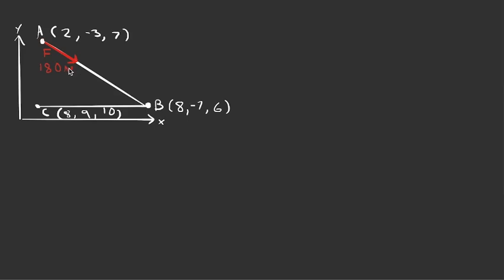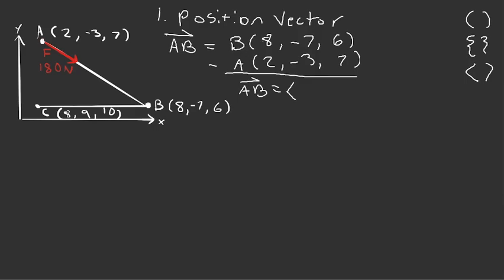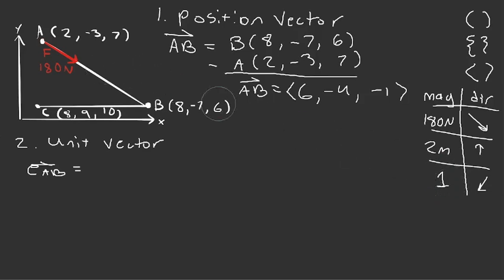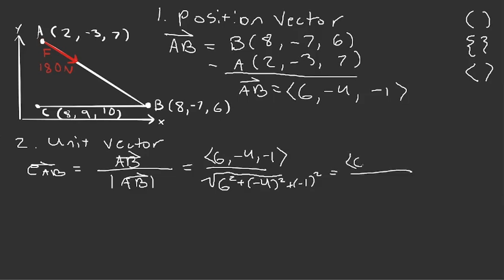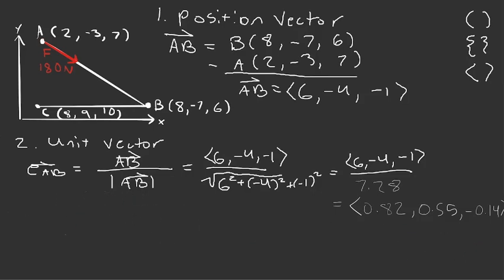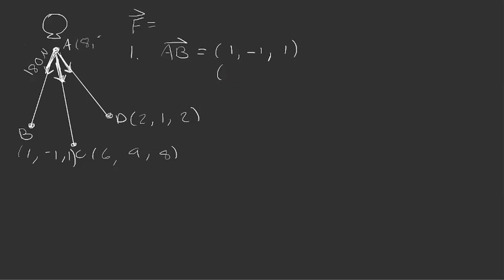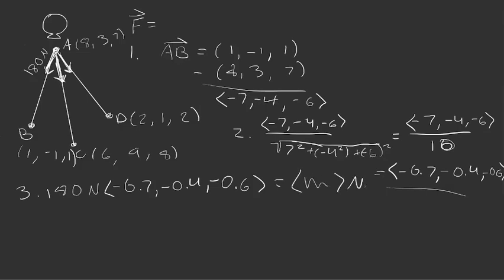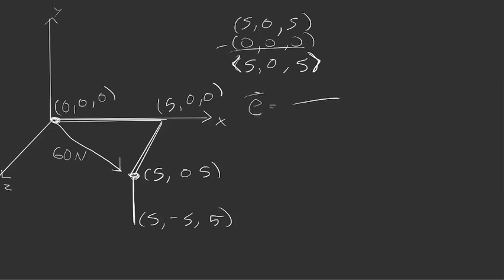Position and Unit Vectors + Force Along a Line | Statics Tutorial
In this first video I introduce position vectors and unit vectors and walk through how to use them to find a force vector that lies along a line. I explain the concepts with a 2D example and then show how it can apply in a couple more 3D examples.